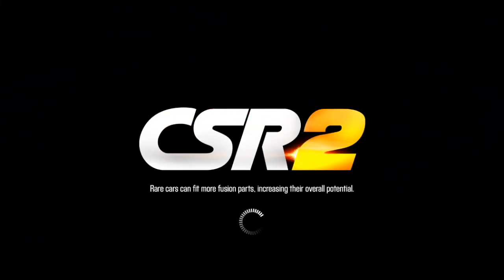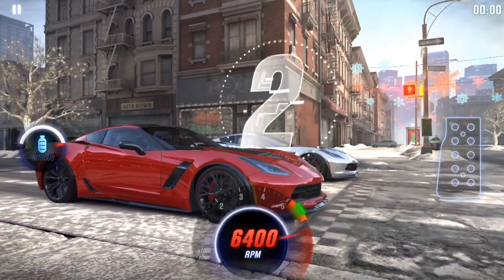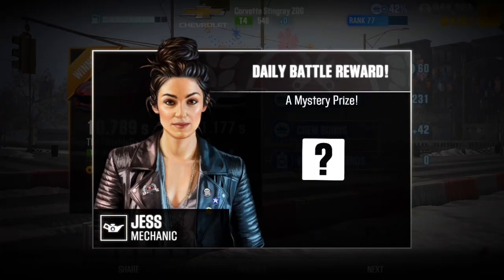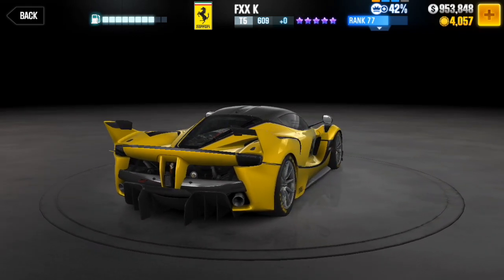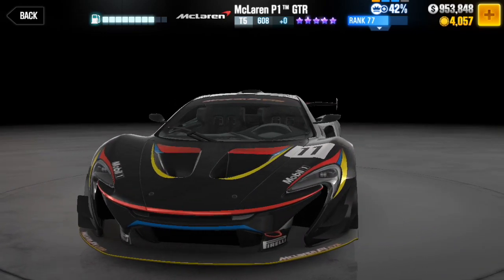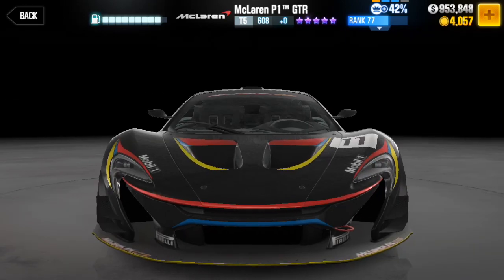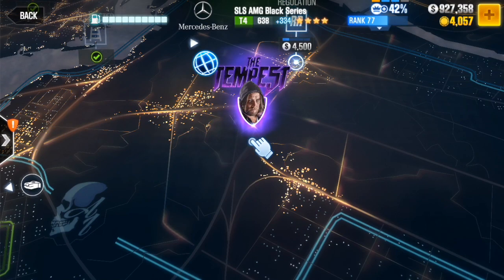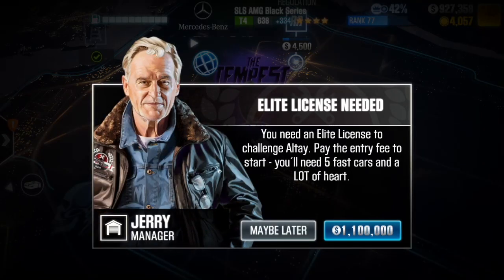NEW UPDATE 1.8 NEW CREW & NEW TRACK! | CSR RACING 2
Find me on this social media outlets to stay up to date with what's going on.